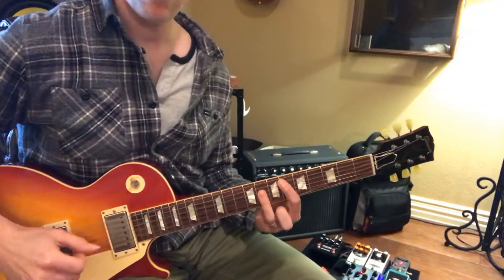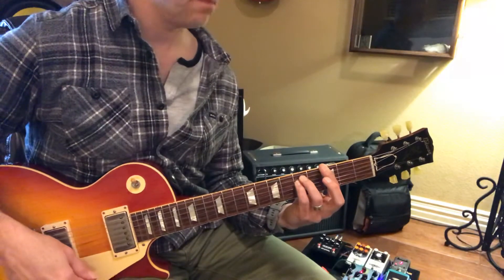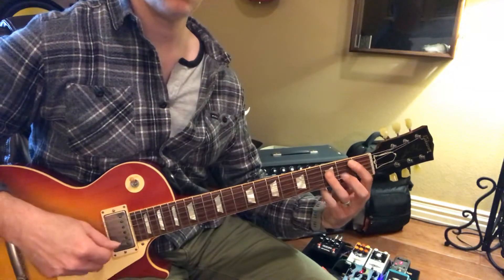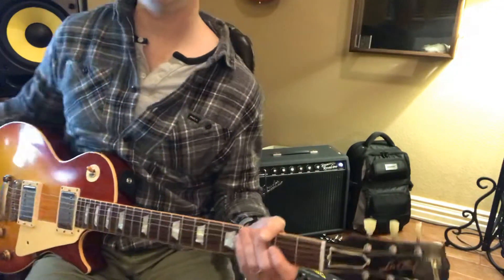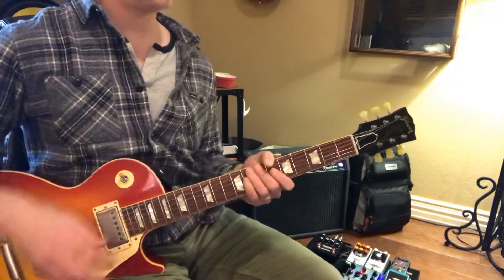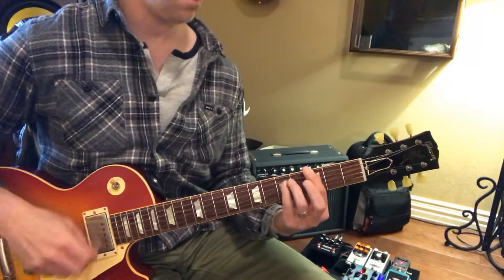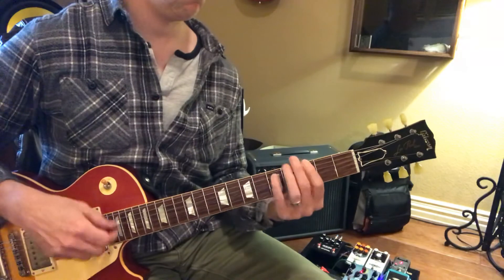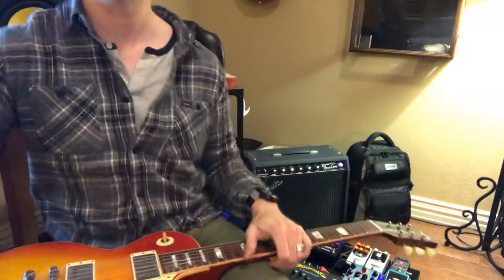In Fact - (12/6)